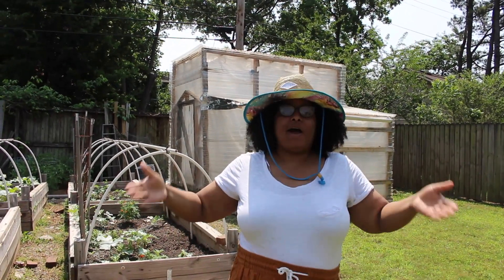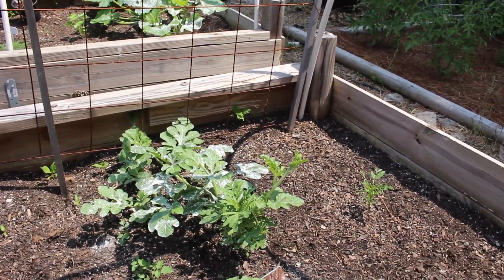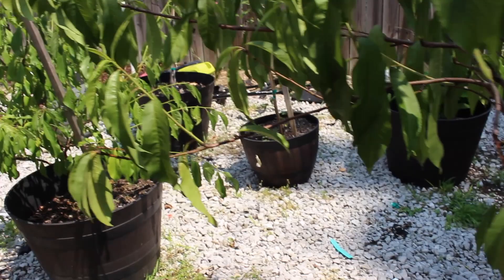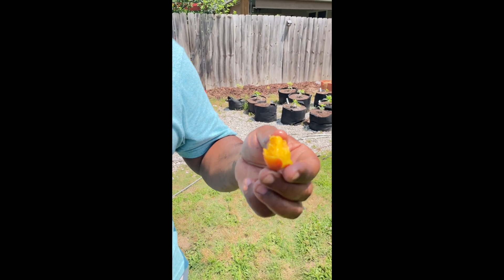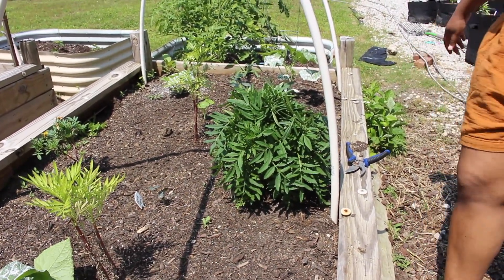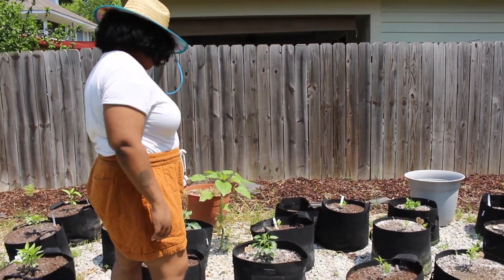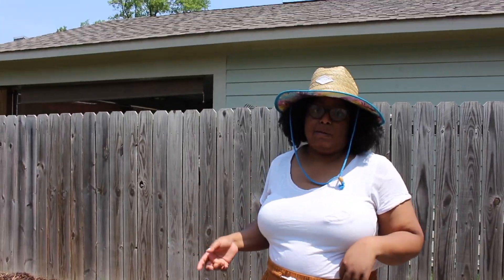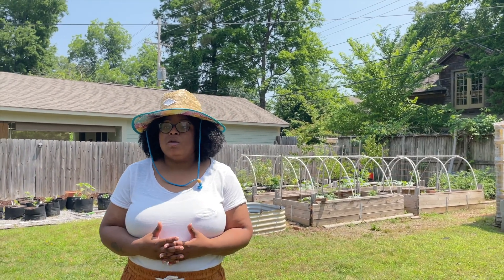FULL Backyard Garden Tour #2 + We got some PEACHES! // May 2023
Hey y'all! I'm Taryn from Sow in the City.

Welcome to a place that feels like peace. We hope you'll grab a cup of tea, relax and stay for a while!

Remember, no matter what you're going through, just keep sowing.